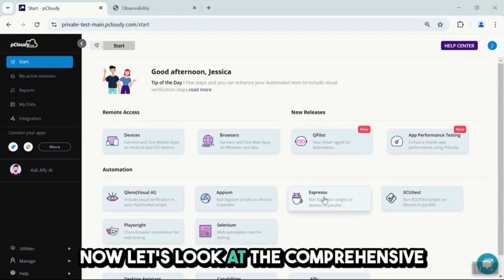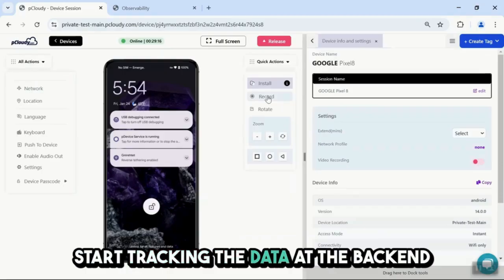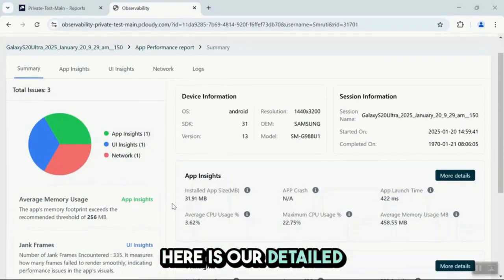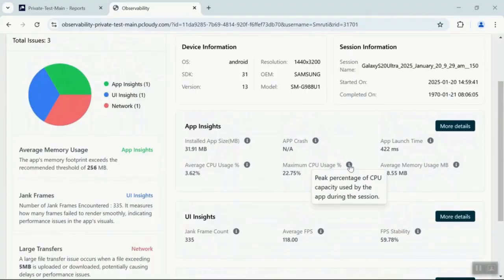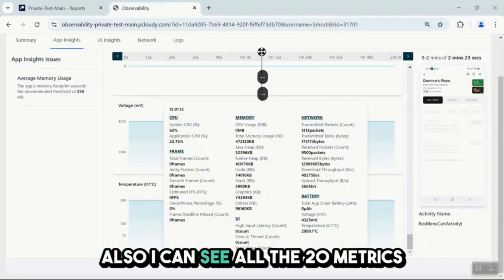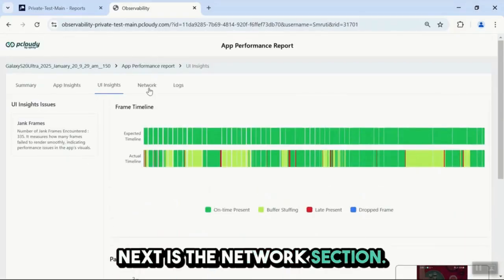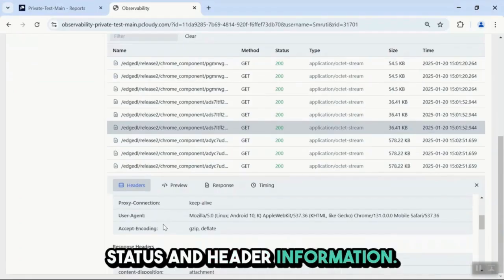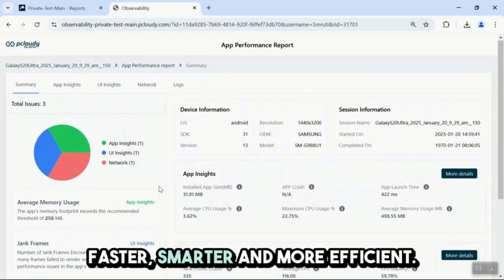Pcloudy's App Performance Experience Testing Demo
We’ve just taken app performance testing to a whole new level ⏩

Pcloudy’s new App Performance Experience Testing Platform is here- and it’s built to help you truly understand how your app performs in the wild. Imagine having time series insights at your fingertips, AI-powered diagnostics that highlight the “why” behind every slowdown, and the ability to monitor 60+ performance metrics across devices, networks, and geographies - all from a single dashboard.
It’s not just about finding bugs anymore. It’s about optimizing experiences. With real-world network simulation, frame rendering analysis, cold start tracking, and session-level heatmaps, we’re giving teams the power to proactively identify issues, fine-tune responsiveness, and deliver consistently smooth digital journeys.

Whether you’re a tester, a dev, or a product owner obsessed with quality - this platform is built for you. Let’s turn performance testing into a strategic advantage. Experience it here in action!